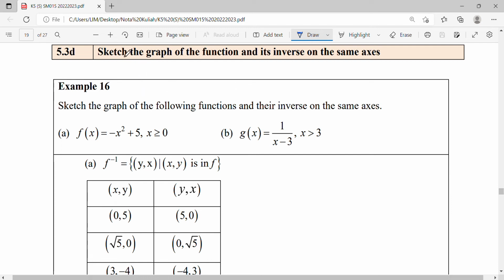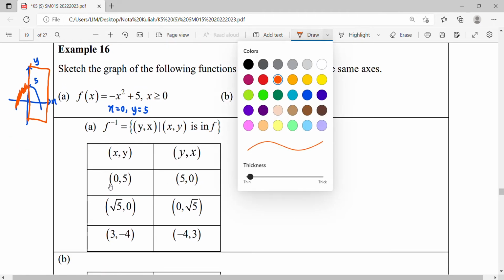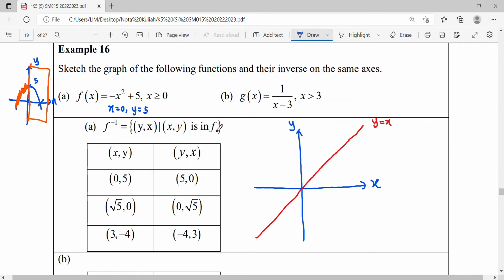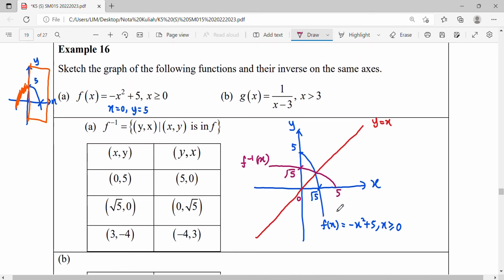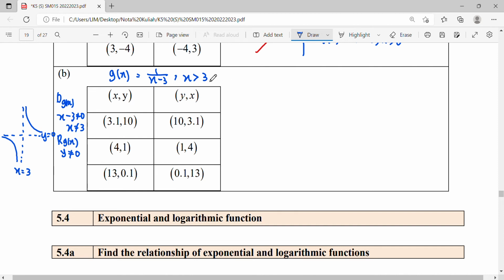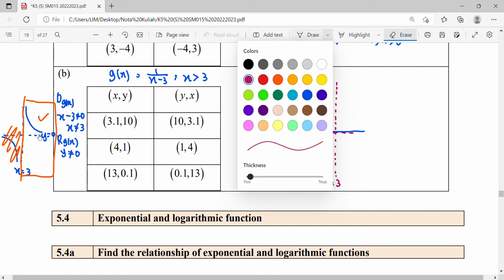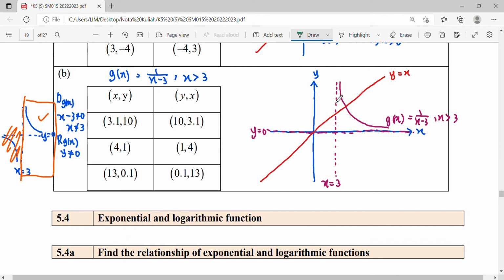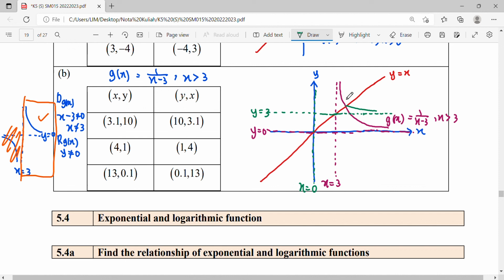NK5.3 E15 & 25(DIY) Graph Sketching Inverse Function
Example 15
Sketch the graph of the function f(x)=-x^2+5, x more than equal 0 and their inverse on the same axes.

Example 25
Sketch the graph of the function g(x)=1/x-3, x more than 3 and their inverse on the same axes.